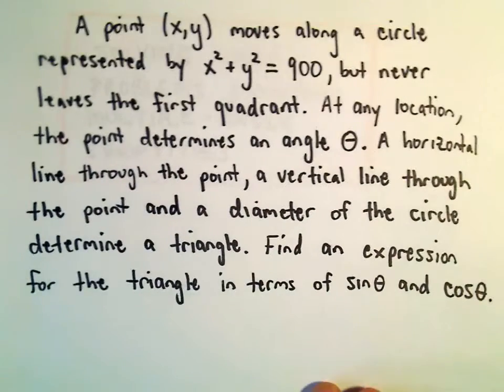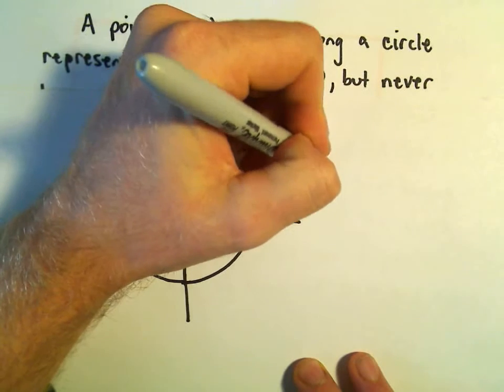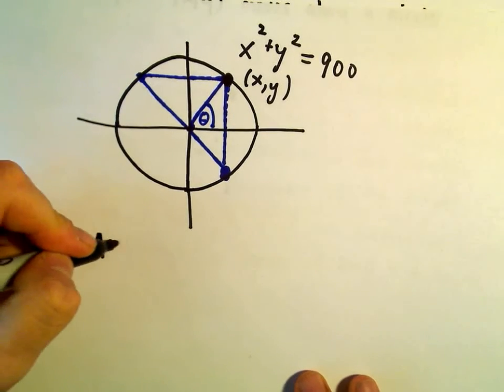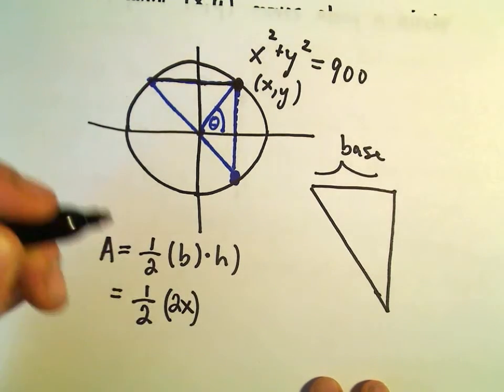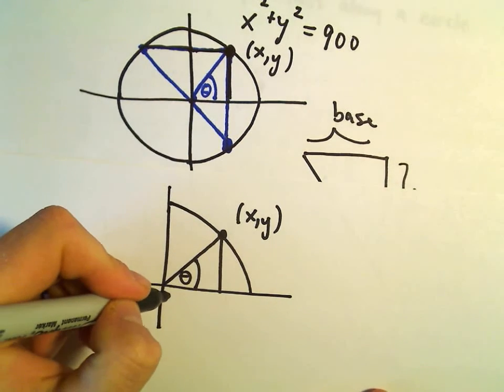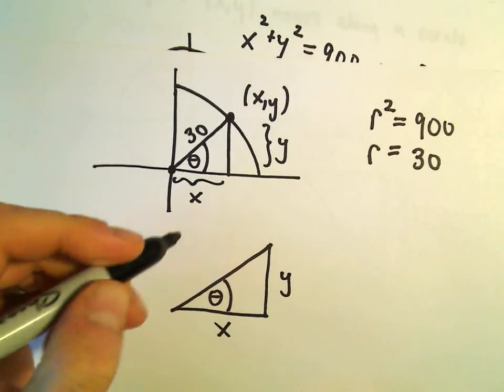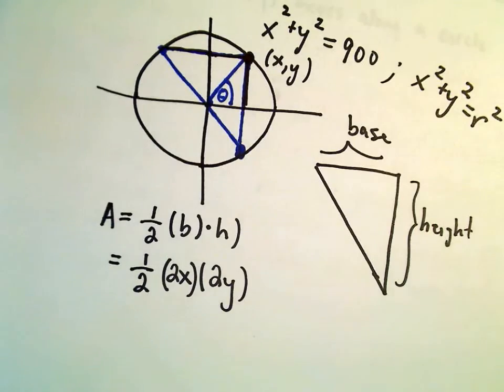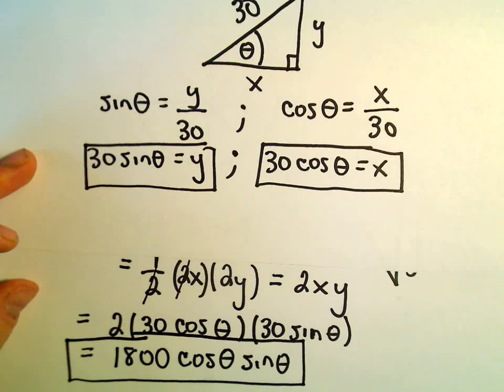Word Problems Involving Multiple Angle Identities, Example 1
You da real mvps!   $1 per month helps!! Word Problems Involving Multiple Angle Identities, Example 1.  Just some random word problems that make use of the double angle formulas (as well as others!).